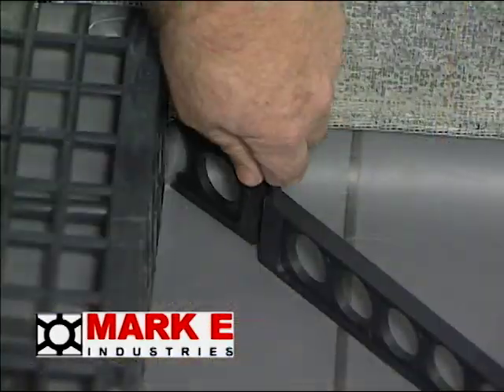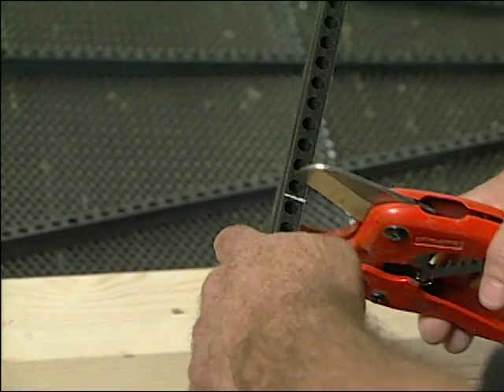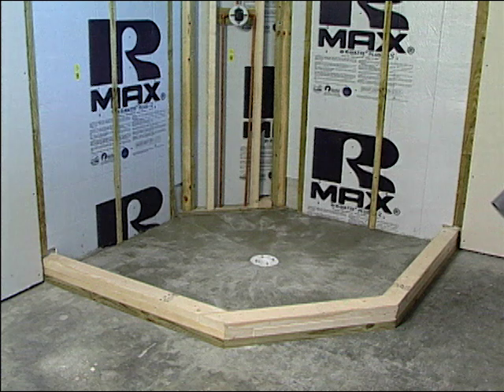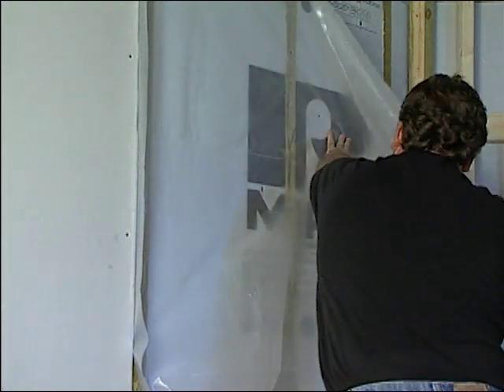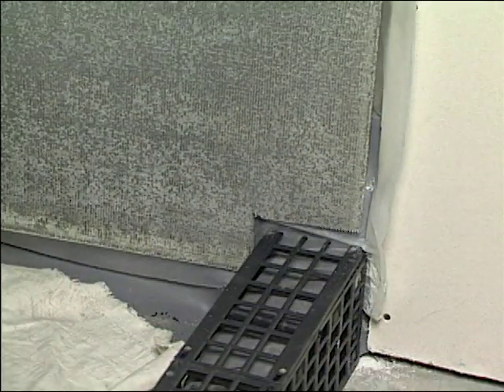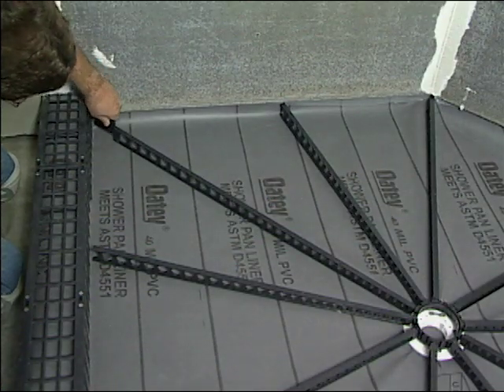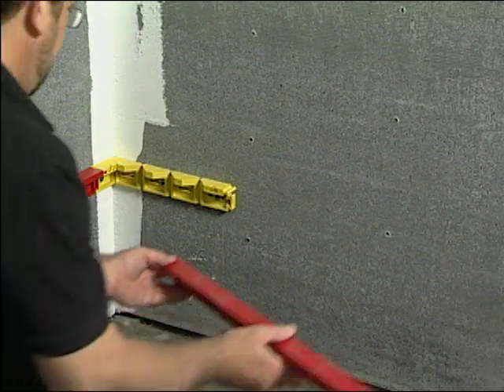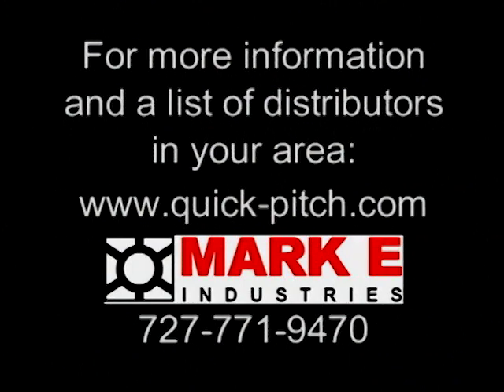Complete Installation using a Vinyl Liner